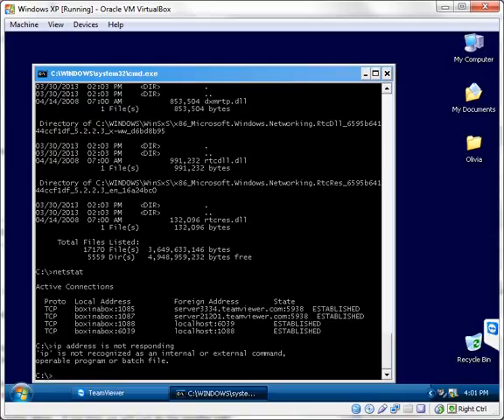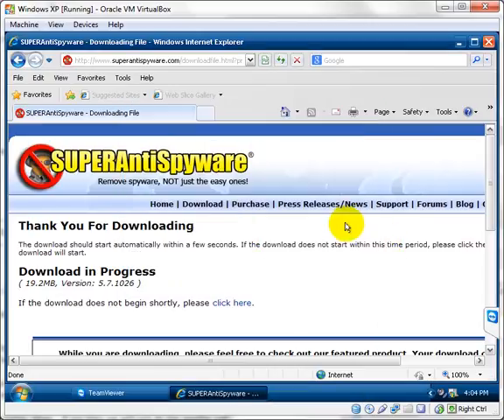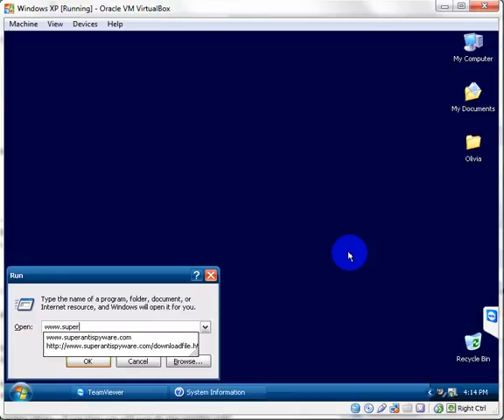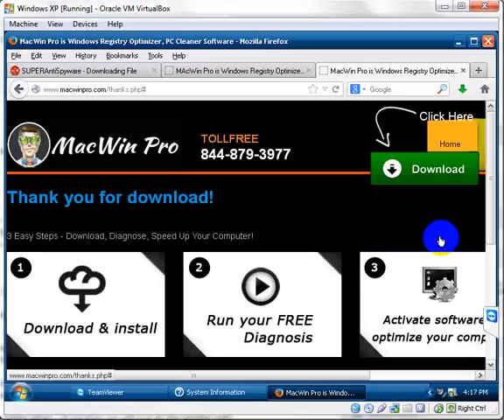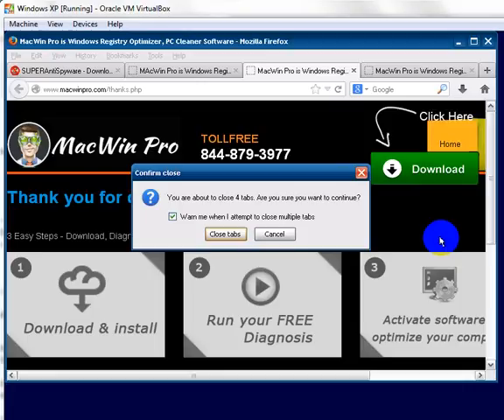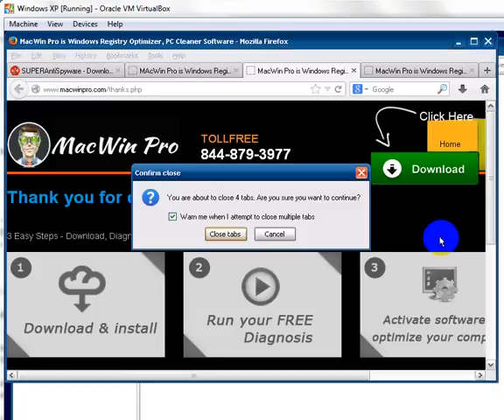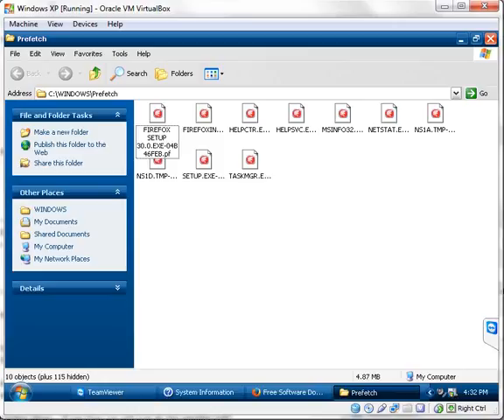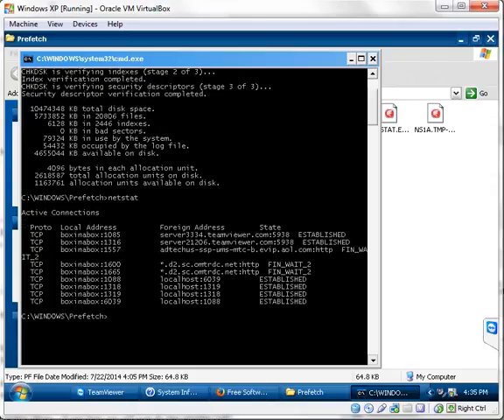Hurr-Durr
My tech just cannot get msconfig to work, and gets butthurt by my reluctance to be terrified.  Maybe I would have been convinced if I had let them install their software?